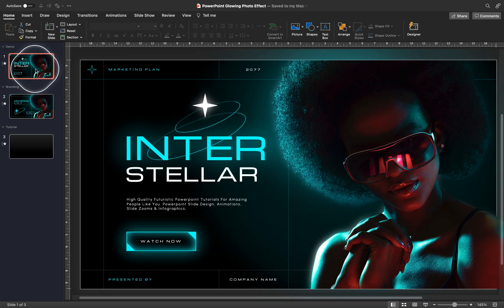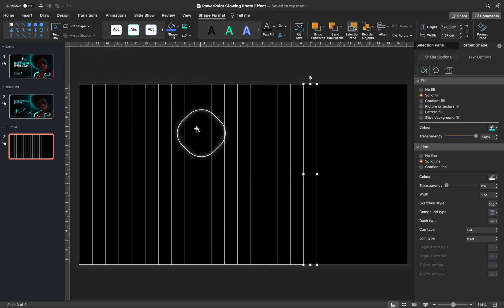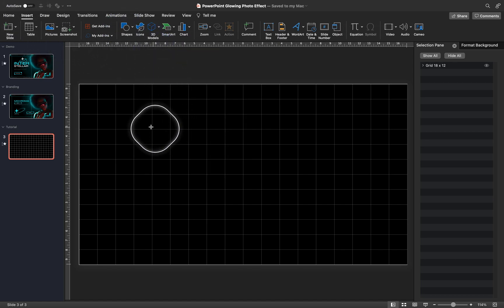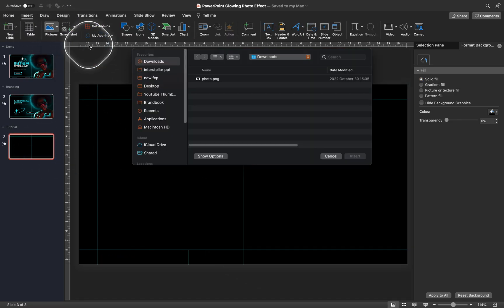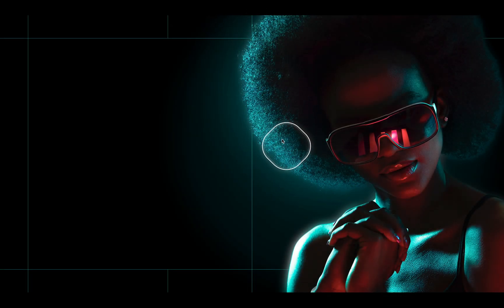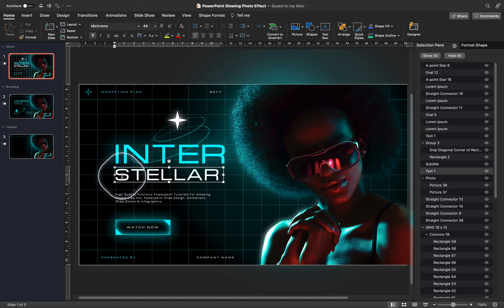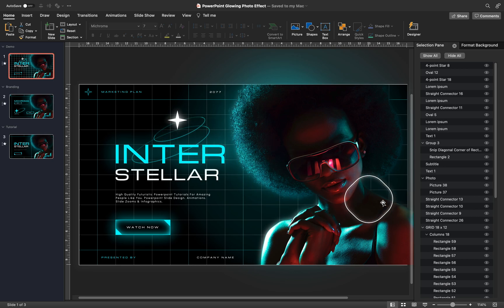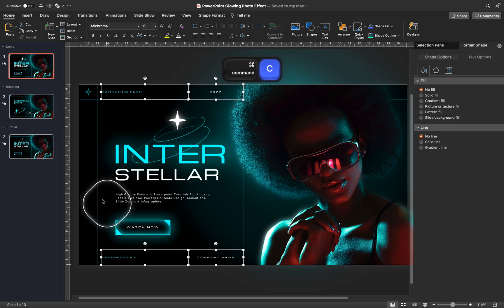PowerPoint GLOW Effect ✅ Slide Design Tutorial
In todays tutorial you will learn how you can create this amazing slide design with a glowing photo effect in PowerPoint. You will learn how to create a modern slide design using a grid, how to create glowing text and glowing buttons, and how to create a glowing photo effect in PowerPoint. We'll be using a free google font called Michroma. A nice cyan color 00F1FF and a beautiful portrait photo from unsplash. You can find links to all of these resources below.

// Timestamps \\
00:00 - Intro
00:35 - Changing Slide Background
00:57 - Creating a Grid Layout
05:08 - Creating a Glowing Photo Effect
07:30 - Creating Glowing Text
08:55 - Creating a Shiny Button
10:26 - Adding Additional Design Elements
11:43 - Final Result

// My Software \\
Video Editing: Final Cut Pro